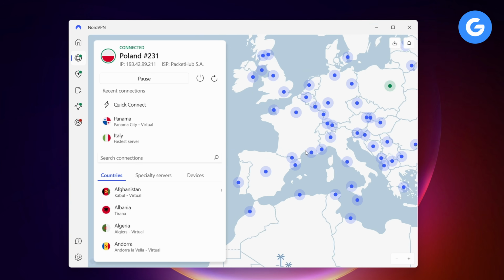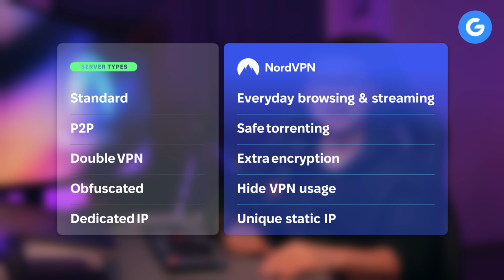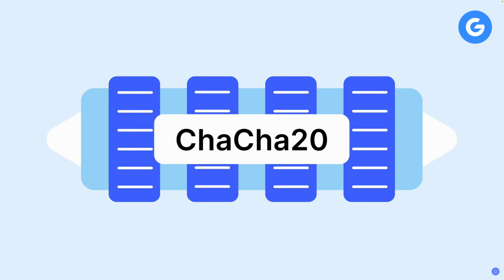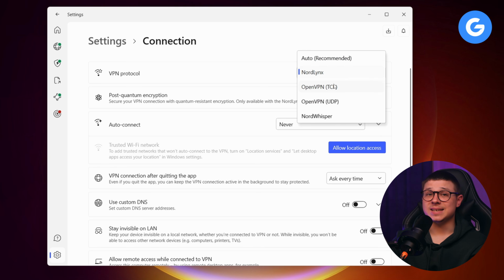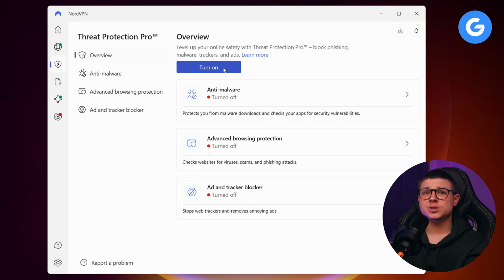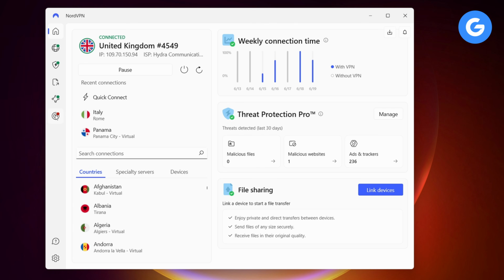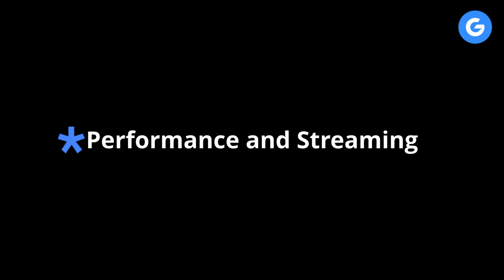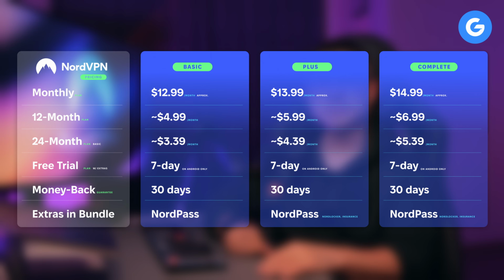How to Use NordVPN Like a Pro (Simple Setup + Best Tips) || Gizmodo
Learn how to use Nord VPN step by step in this easy tutorial! I’ll show you how to install NordVPN, connect securely on Windows, Mac, Android, and iPhone, activate advanced features like Kill Switch, Split Tunneling, MeshNet, and Threat Protection, and get the best speeds for streaming and browsing safely. Perfect for VPN beginners who want more privacy, faster connections, and safe internet access.

⏰ TIMESTAMPS:
00:00 – Introduction & VPN Basics
00:33 - Install NordVPN
00:49 - Connection Methods
01:36 - Security Protocols
02:01 - Kill Switch Features
02:25 - Advanced Features
03:07 - Performance and Streaming
03:45 - Pricing